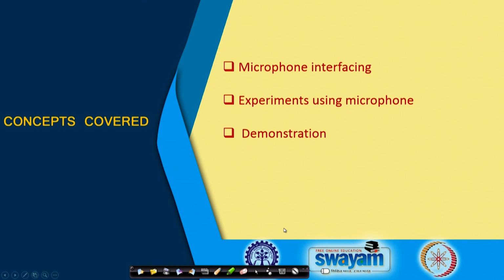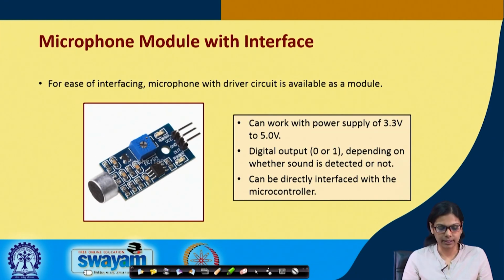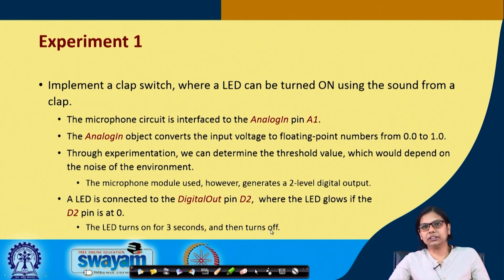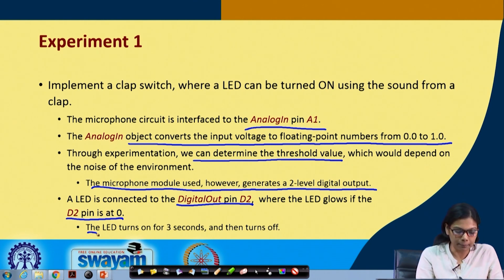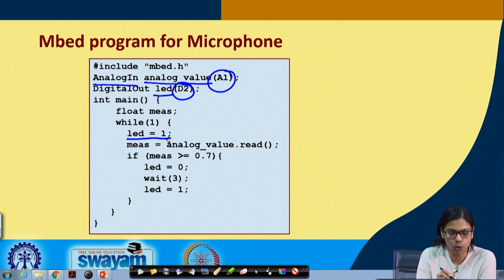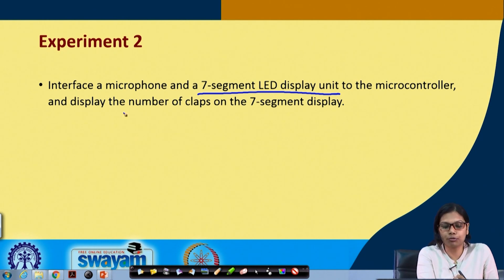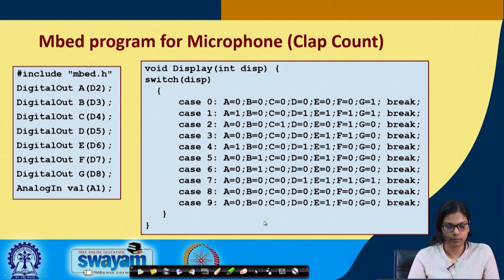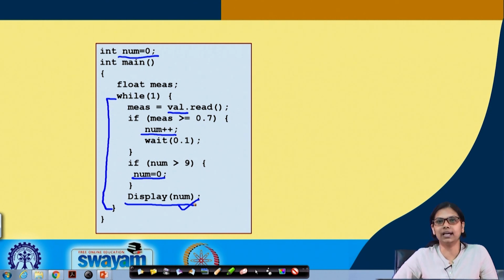Experiment with Microphone